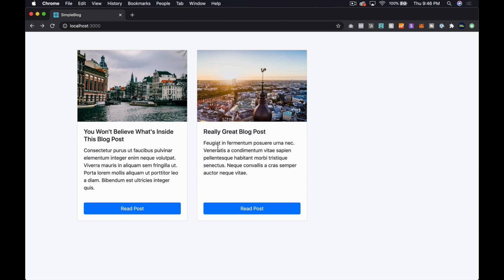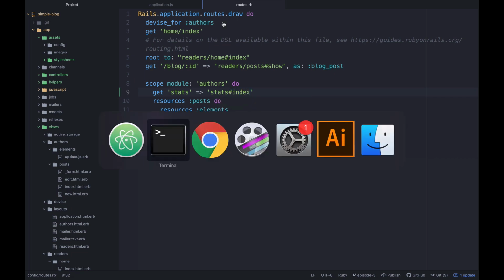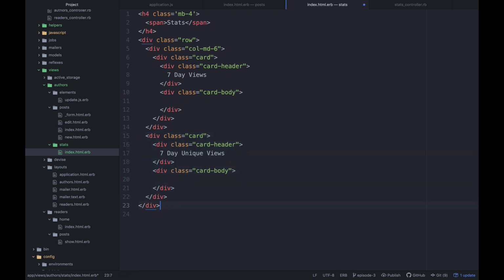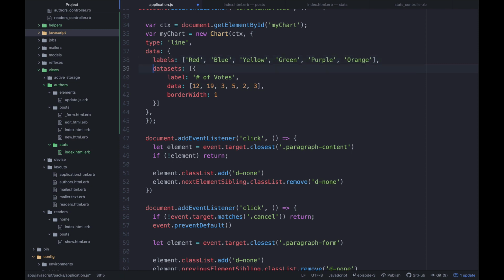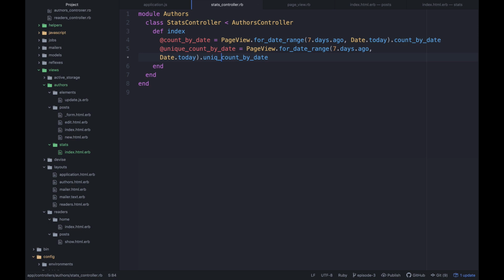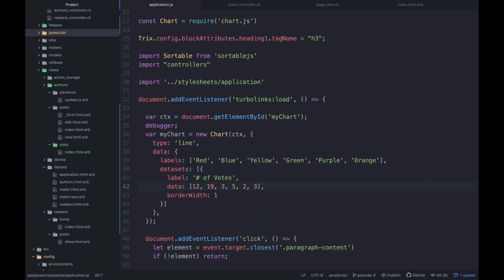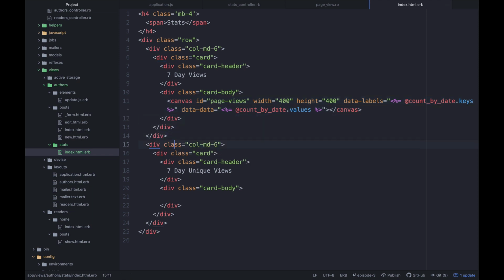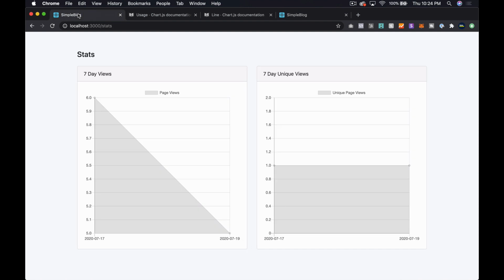Rails Tutorial | Building Blog Analytics with Chart.js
In this Ruby on Rails 6 tutorial, we're going to build out a blog application from scratch. In this episode, we're adding page impression tracking to our blog posts with the Impressionist gem and plotting the data with Chart.js.

Ruby on Rails makes it quick and easy to build full-stack web applications from the ground up.

👊 Helpful Links 👊